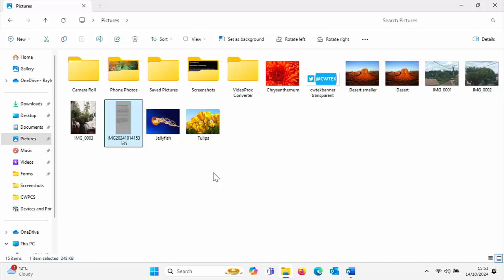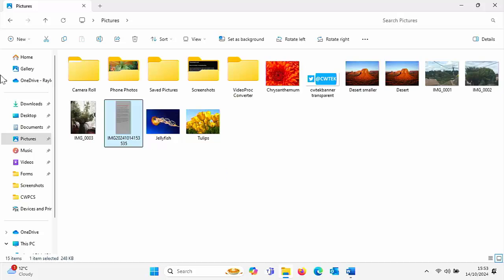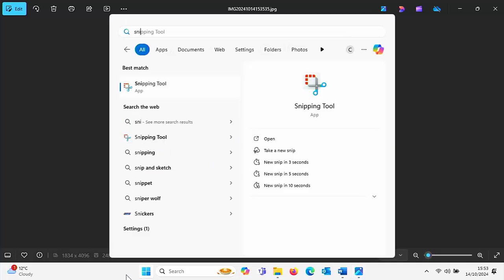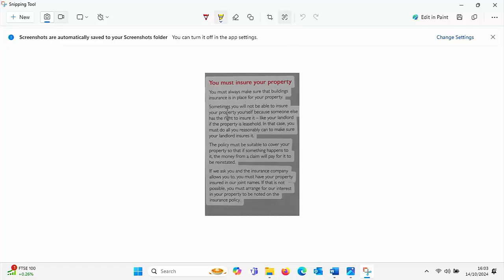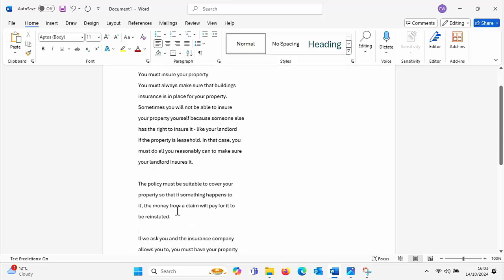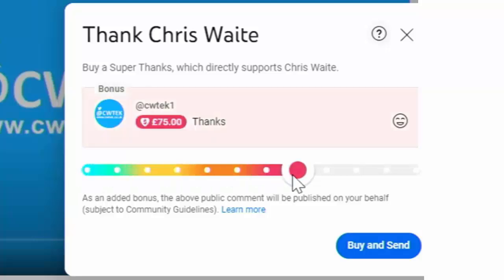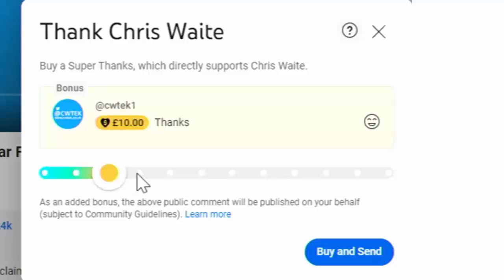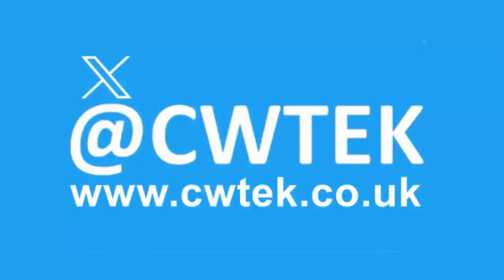How to Transfer Text From a Photo to Word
Below are links to items I am often asked about:

✅ US Fire TV Stick 4K 2nd Gen
✅ US Fire TV Cube 3rd Gen
✅ US Fire TV Stick
✅ US Fire TV Stick Lite
✅ US OTG for Firestick (2-Pack)

US Wireless Keyboard and Touchpad